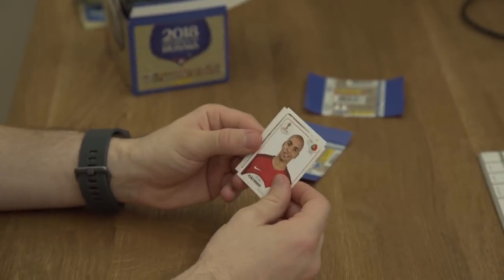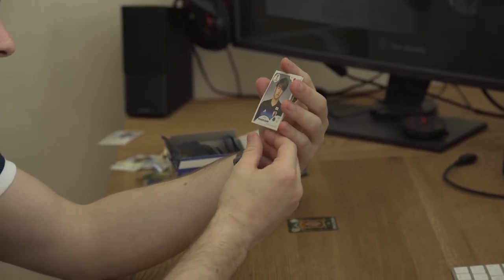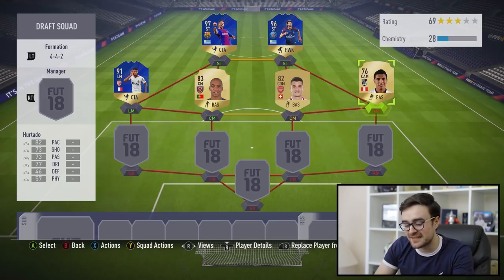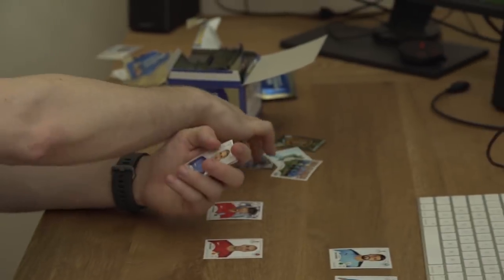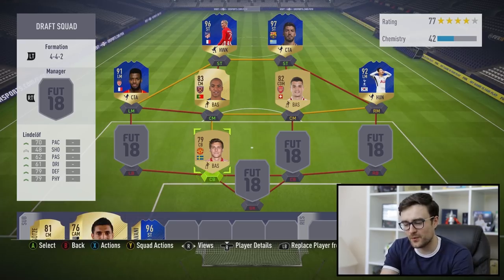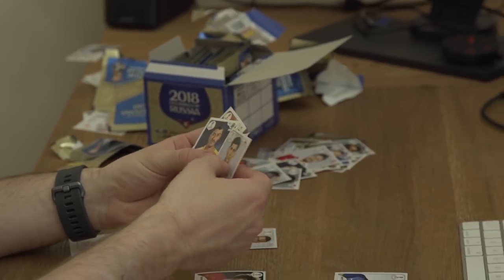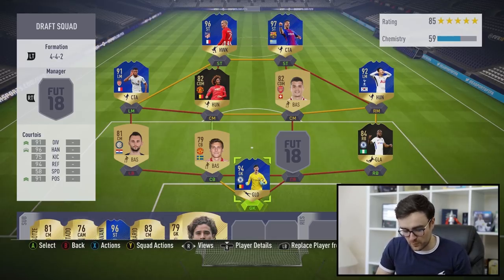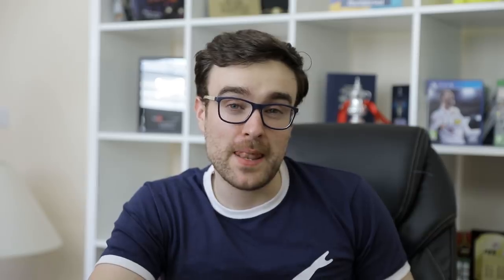WORLD CUP STICKER FUT DRAFT!!! Fifa 18 FUT Draft World Cup Sticker Edition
CAN I CREATE AN AMAZING FIFA 18 FUT DRAFT, USING PLAYERS I GET IN THE WORLD CUP STICKER PACK!?! Fifa 18 FUT Draft World Cup sticker edition!

This is the home of Squad Builder Showdown, FUT Drafts, real life football videos and more!!!